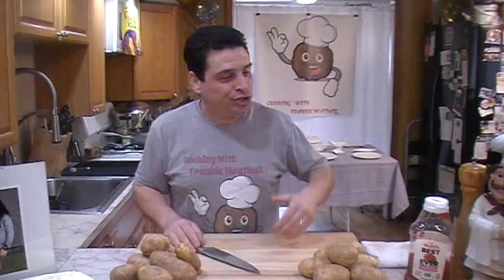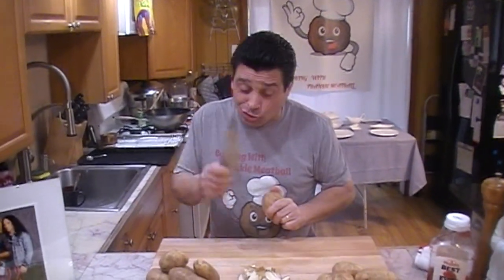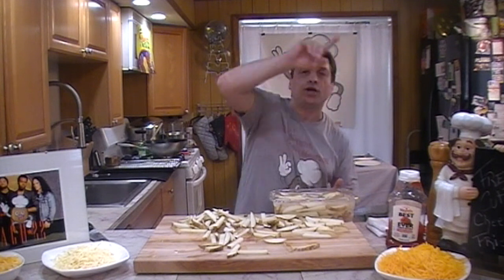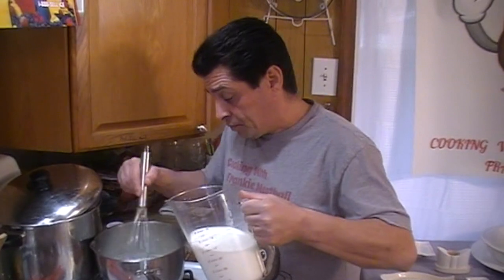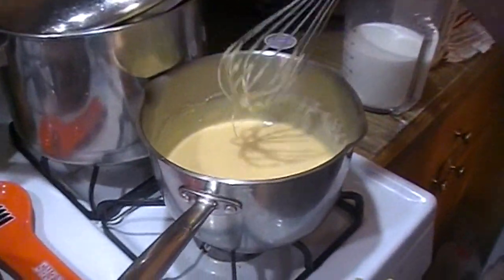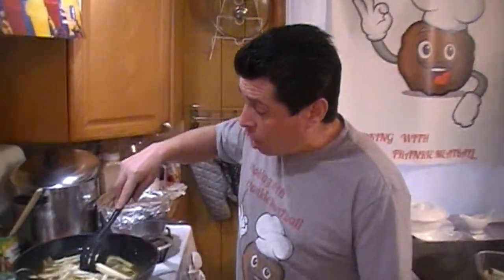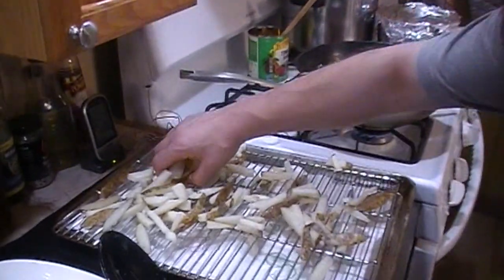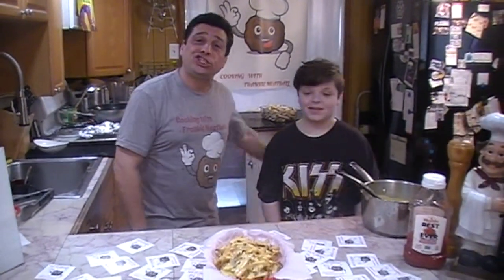How To Make Fresh Cut Fries With A Cheese Sauce / Cooking With Frankie Meatball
Learn how to make better than restaurant quality fresh cut fries. Making a three cheese, cheese sauce. No more fake cheese on your fries. Once you learn how easy it is to make your own cheese sauce you will never buy that fake cheese.